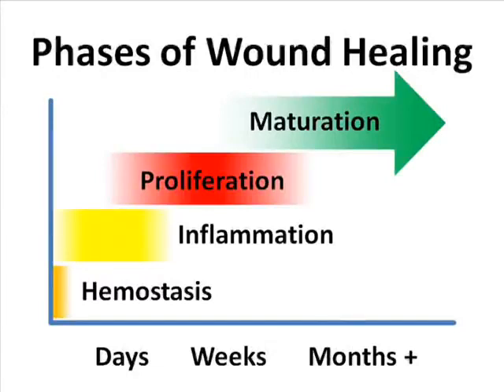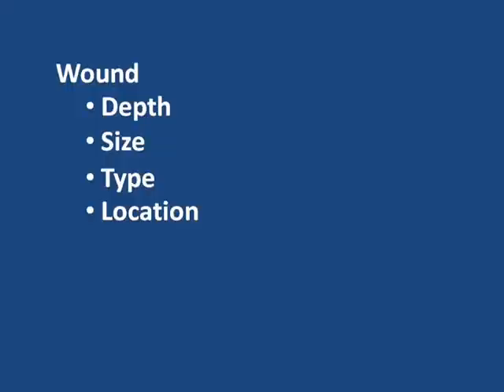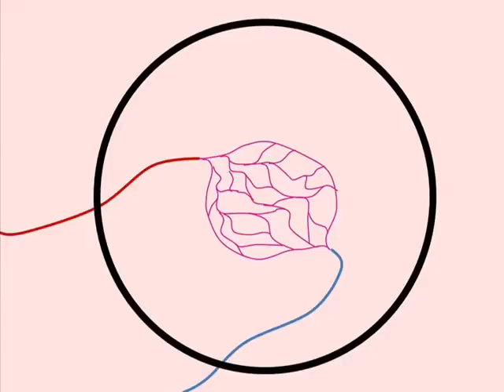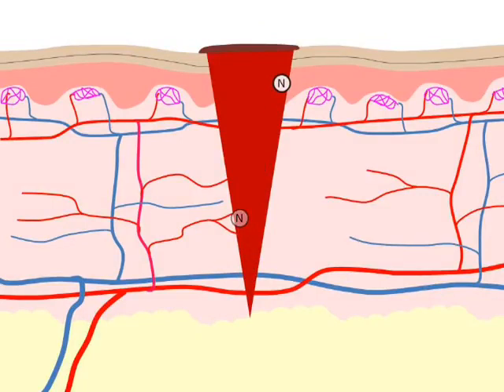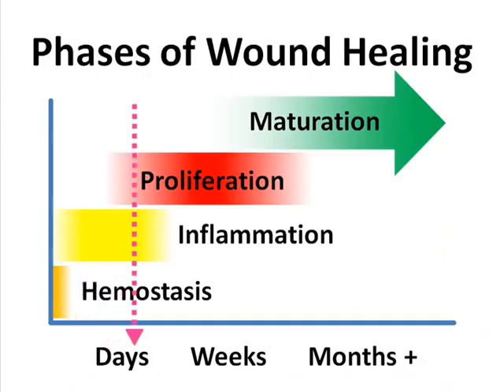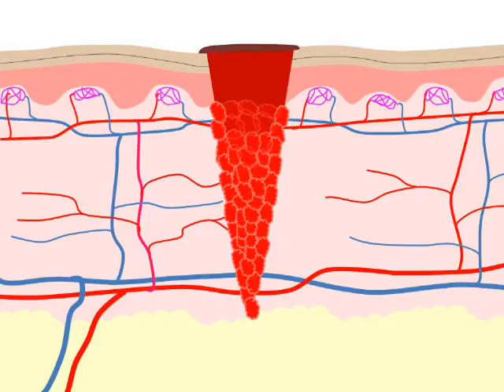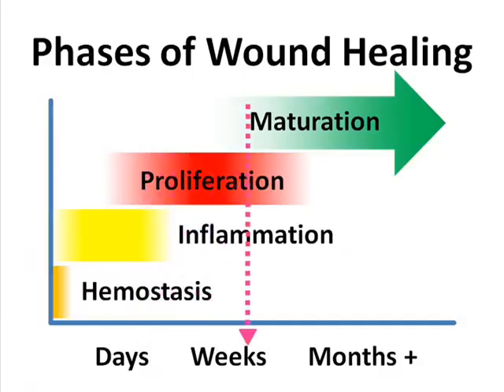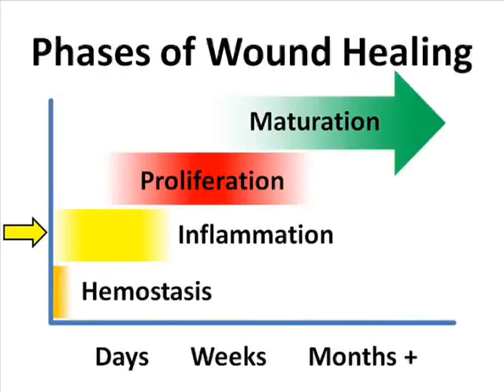Wound Healing Sub